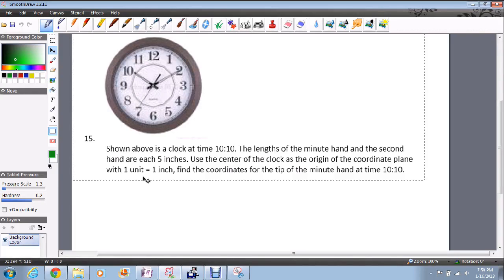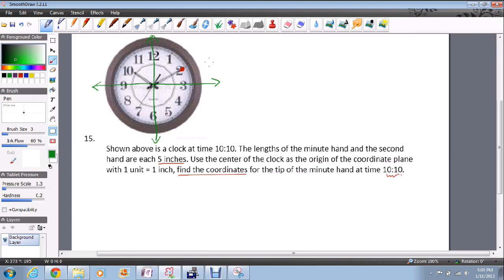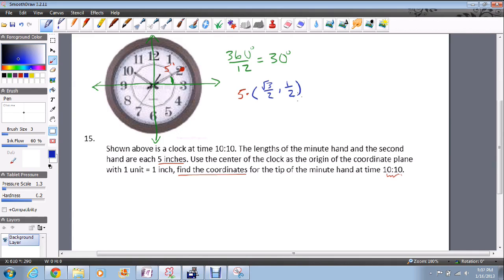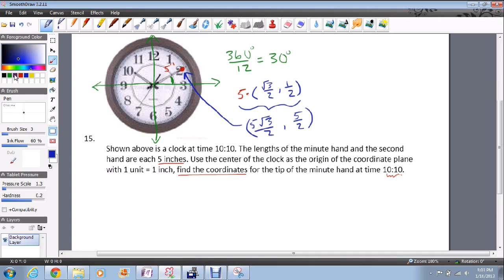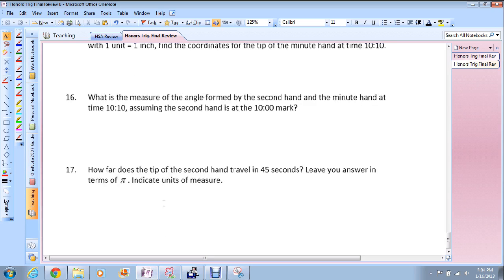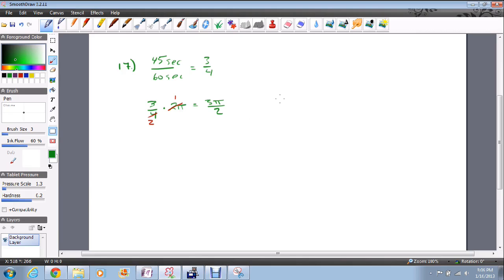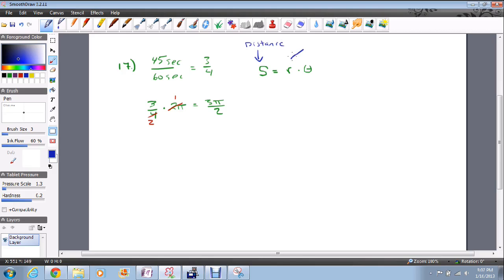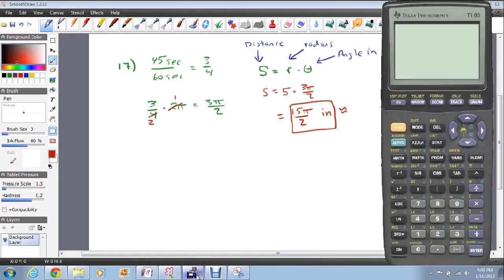HonTrig Final Review B 15 17